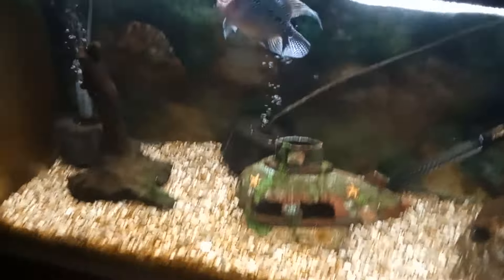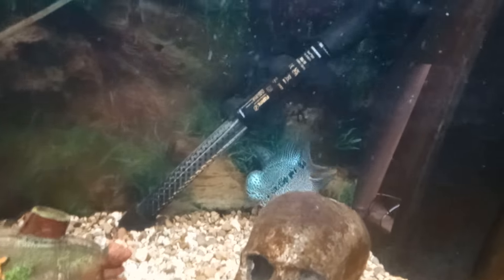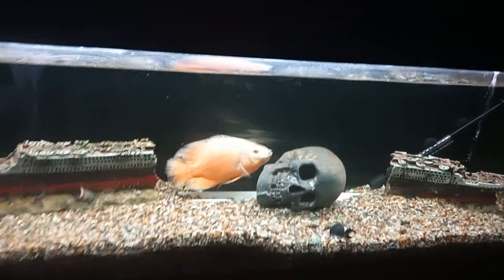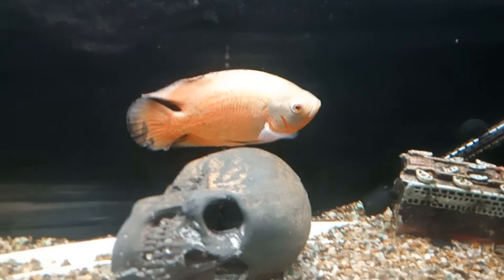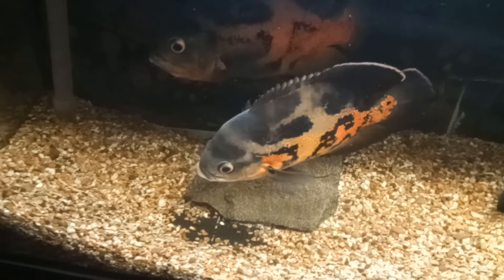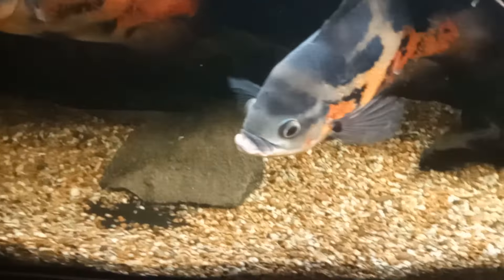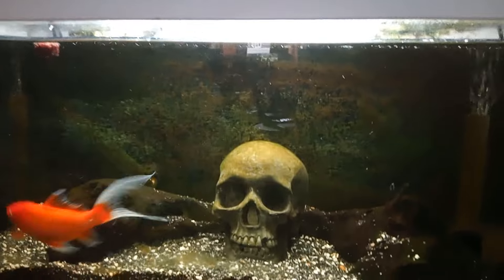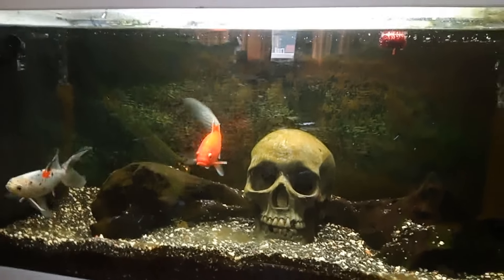Feeding Some of the Fish